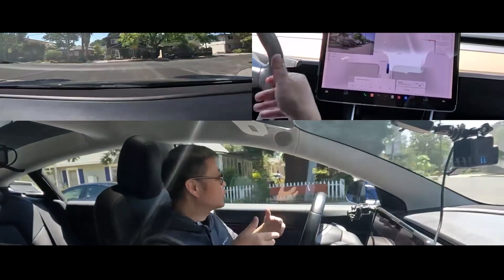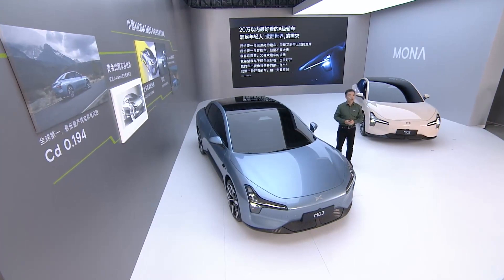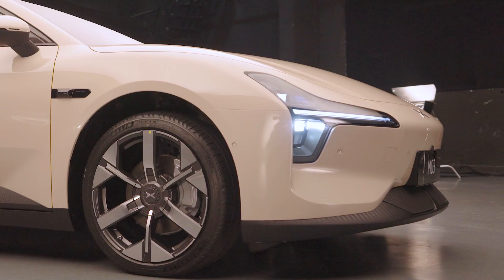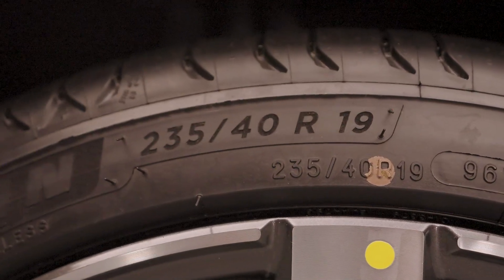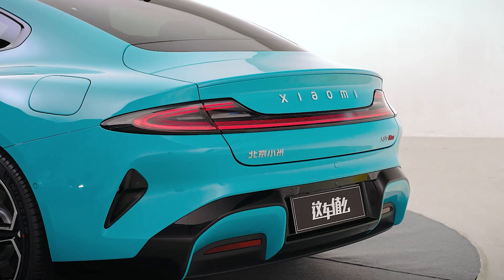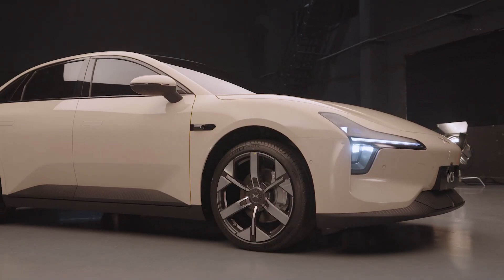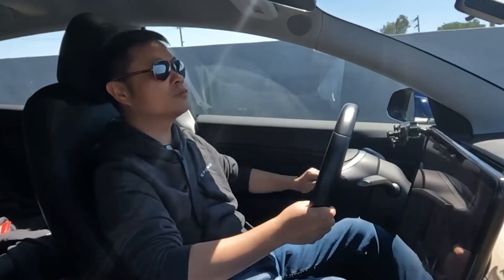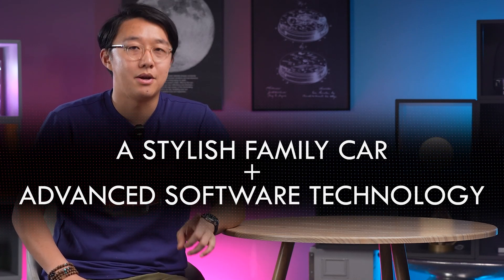$15,000 for an Xpeng EV with "FSD"! What’s the catch?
Tesla’s FSD is said to be the best ADAS out there and the feature itself costs $8,000 after the price cut.
But you know what? The car we are looking at today can do what FSD does, but only costs around twice as much.

Here in MAD EV, we offer interesting hands-on reviews of the latest electric vehicles and in-depth analyses of the Chinese EV market and industry.